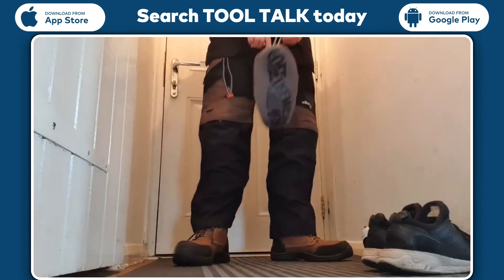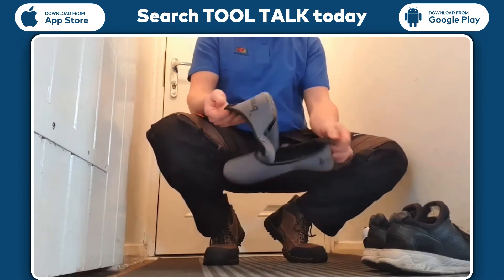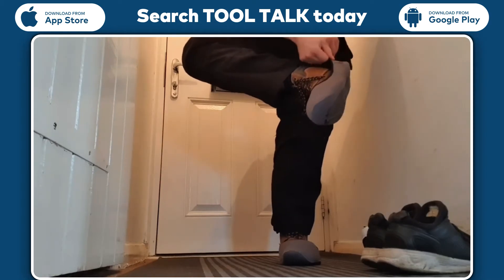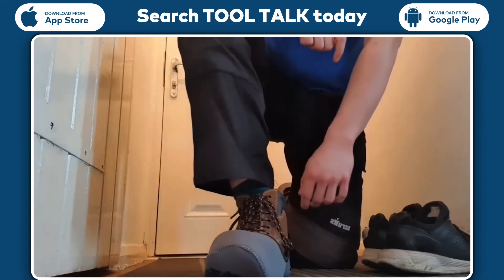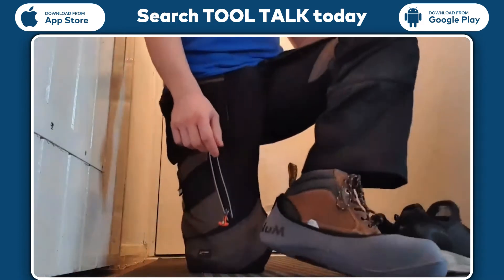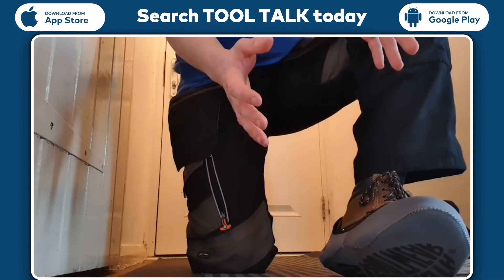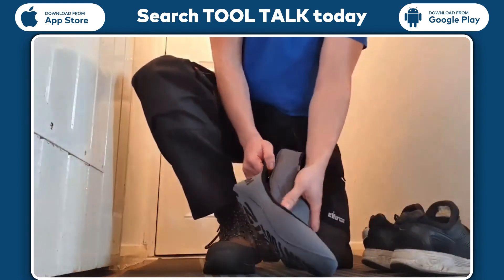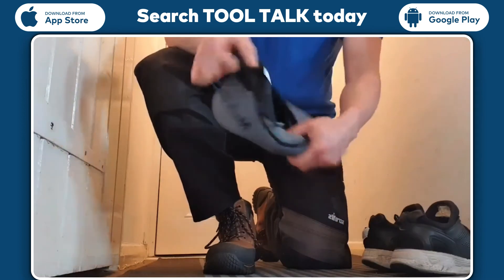V12 MukGuard Review By JC Electrical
Check out more reviews for the V12 MukGuard in Tool Talk

About the V12 MukGuard:
MukGuard is a new, innovative, reusable overshoe. It’s been created for professionals who regularly enter customers’ properties through the course of their work. Perfect for DIYers and gardeners as well, MukGuard keeps floors protected from dirty boots and shoes. MukGuard is reusable, washable and offers excellent grip as well as abrasion resistance. With an integral pull loop it’s easy to get on and off whilst the carabiner ensures that MukGuard remains paired and can always be easily located.